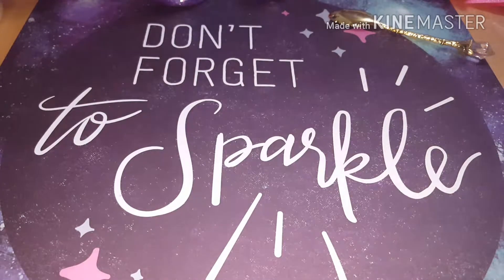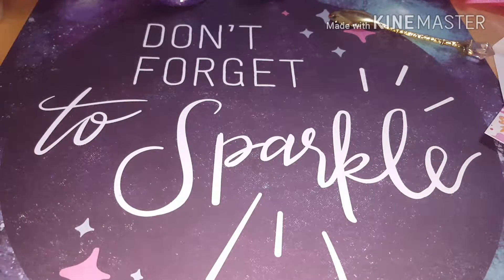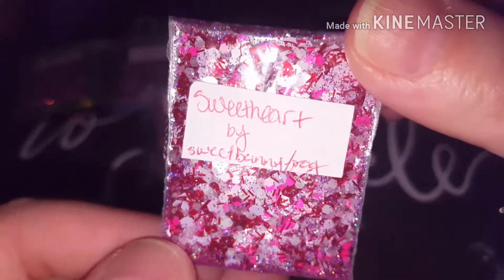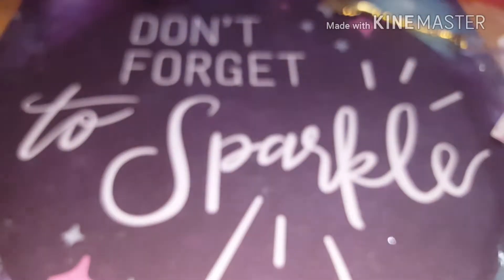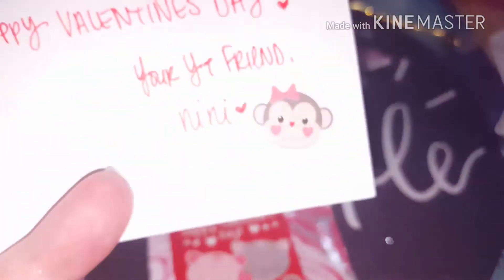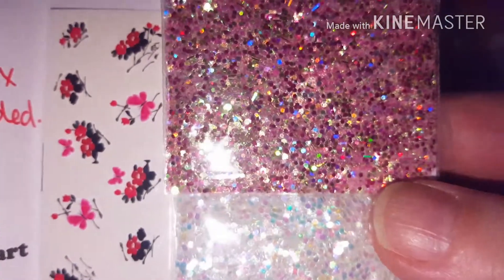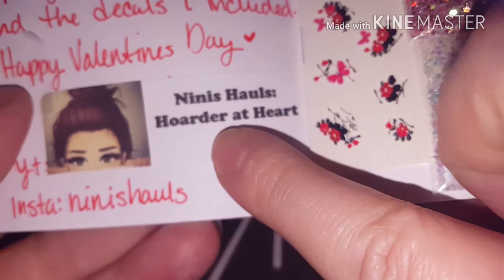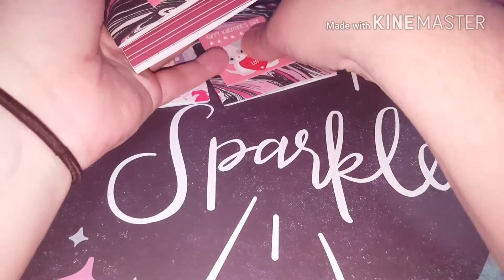V Day Swaps In from sweetbunnyfrog & nini's hauls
Ladies please let me know if your packages are on track to get to me or if you stent able to send 💖😁👍